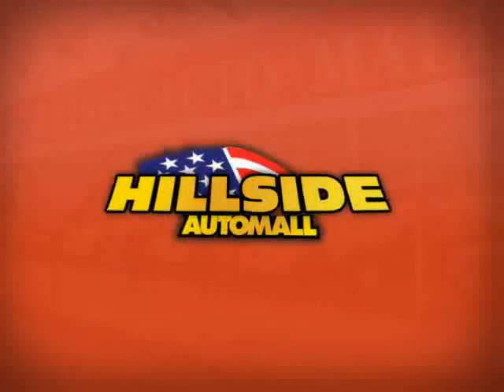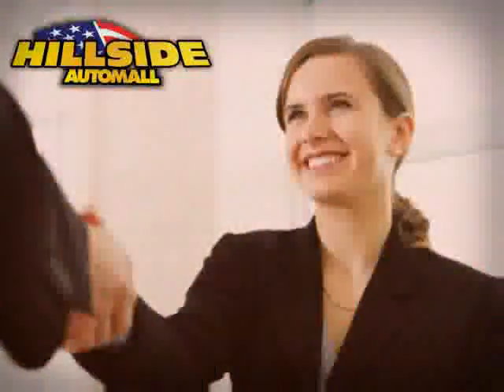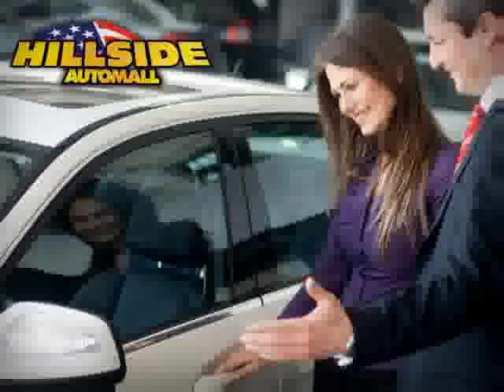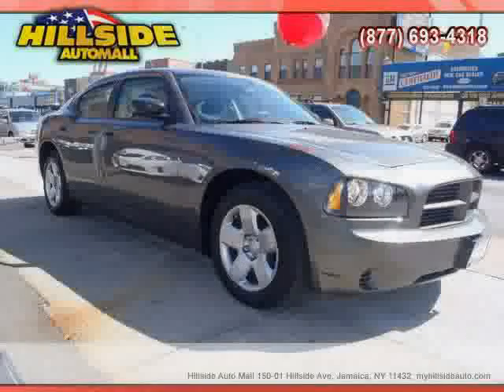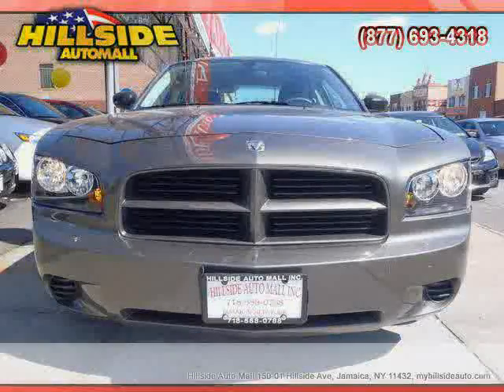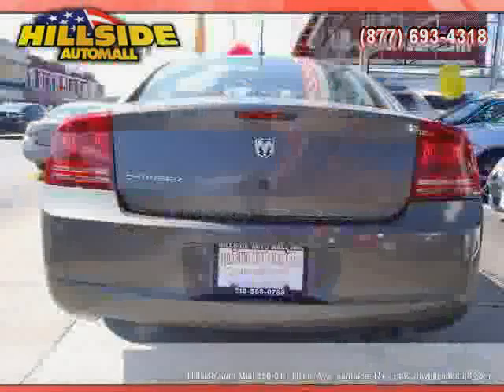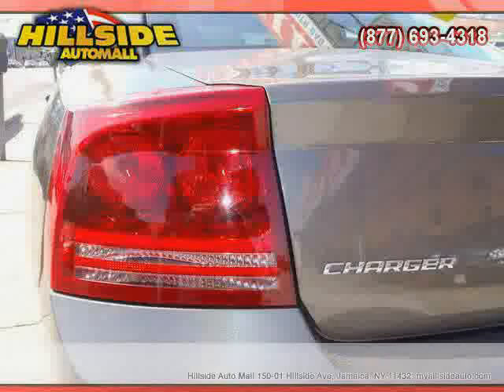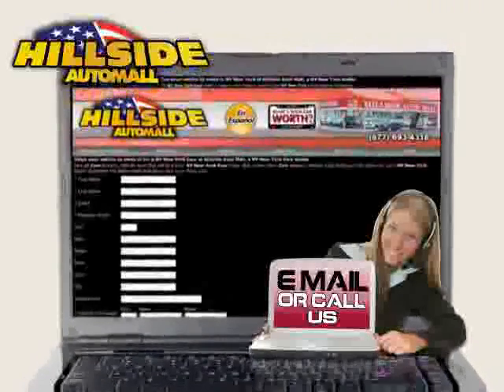2008 Dodge Charger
2008 Dodge Charger at Hillside Auto Mall